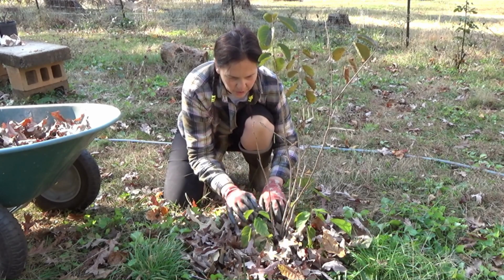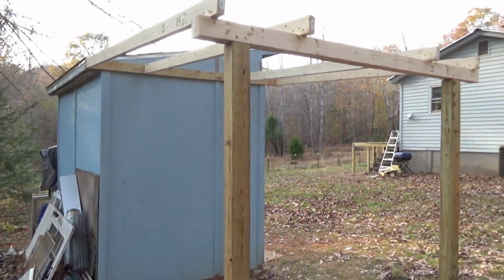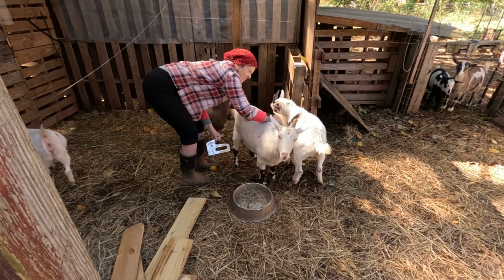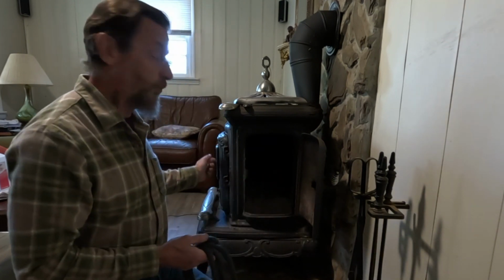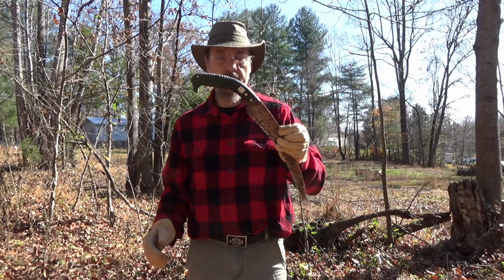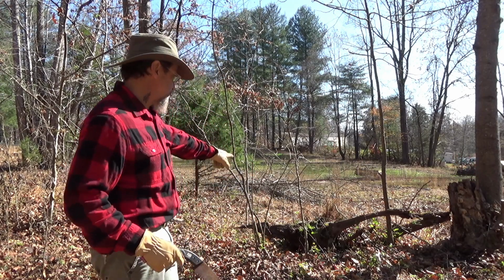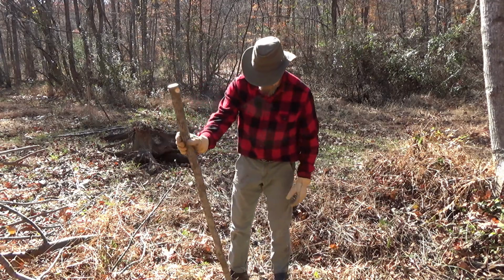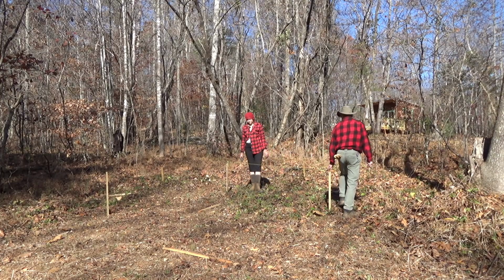Clearing Land for a NEW CABIN? Lean-to Roof, Wood Stove Repair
We are making plans to build a new Cabin! In this video, watch us build a lean to roof, clear the land, cook on an open fire, and ending with a relaxing evening by the fire, at our newly constructed off grid cabin in the woods.

Regular mail:
Off Grid Challenge
Stuart VA 24171